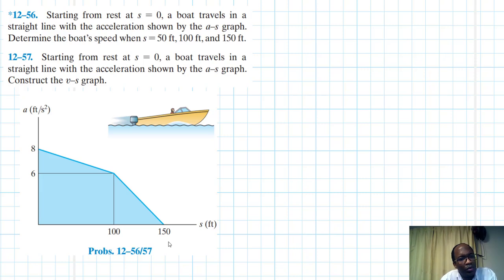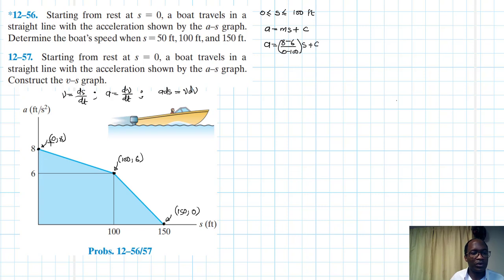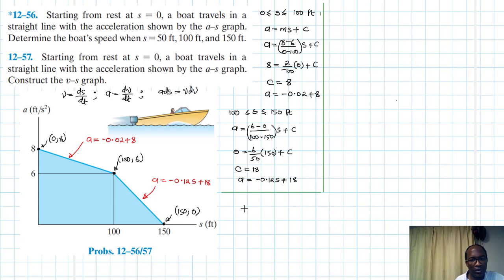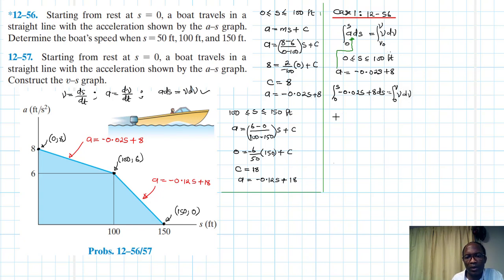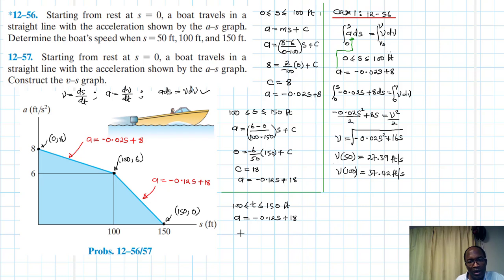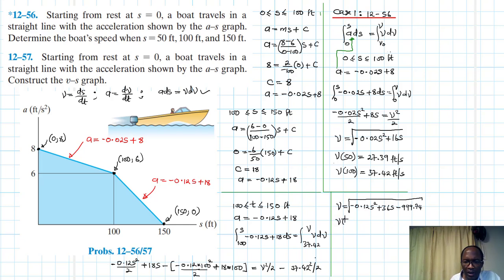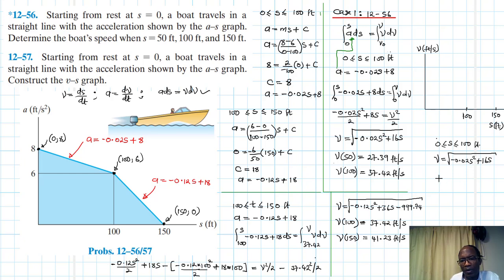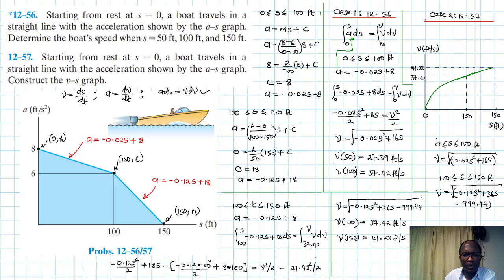12–56 Kinematics of a Particle (Chapter 12: Hibbeler Dynamics) Benam Academy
PROBLEM: 12–56
*12–56. Starting from rest at s = 0, a boat travels in a straight line with the acceleration shown by the a–s graph. Determine the boat’s speed when s = 50 ft, 100 ft, and 150 ft